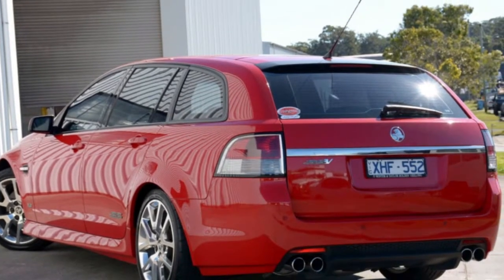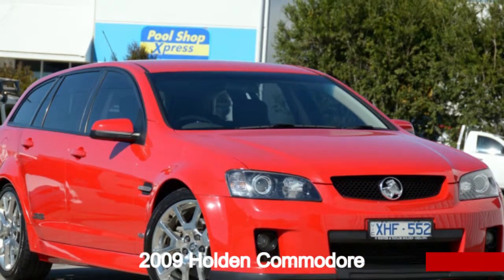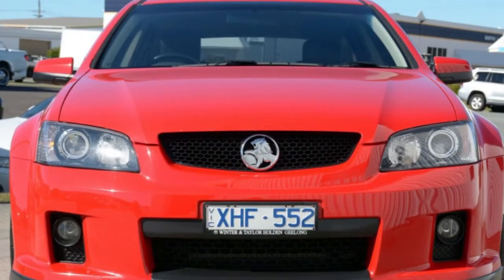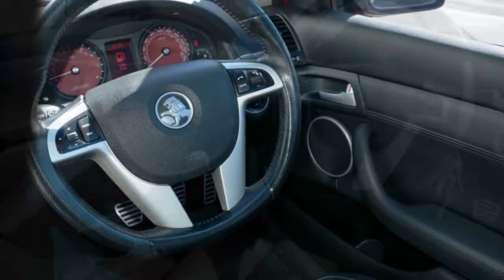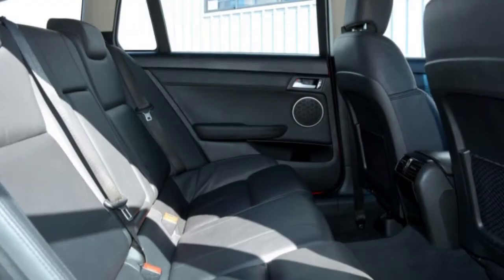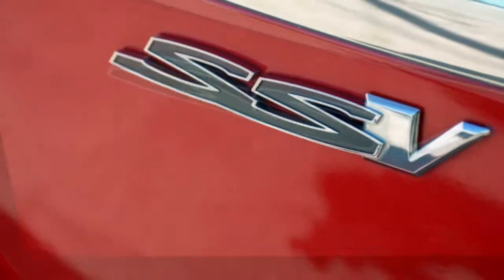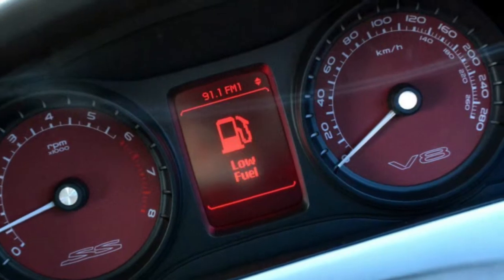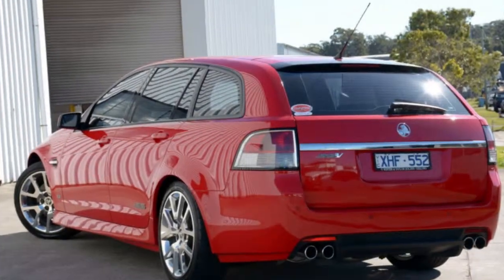2009 Holden Commodore VE MY09.5 SS V Sportwagon Red/Black 6 Speed Manual Wagon